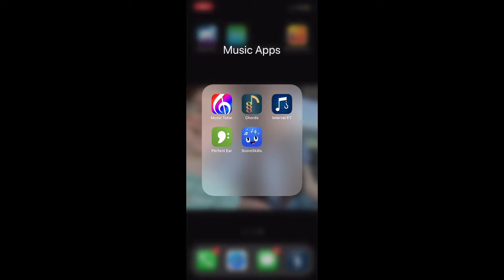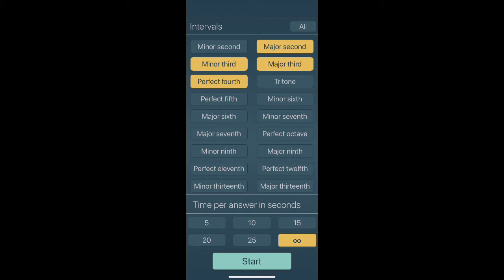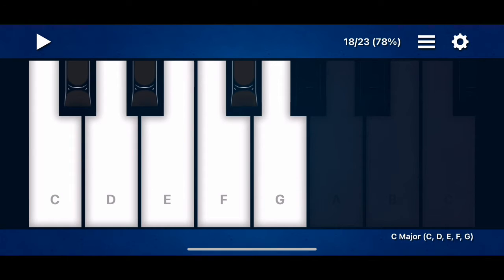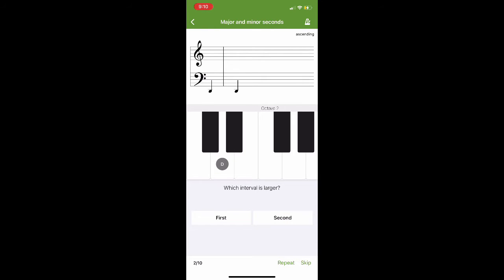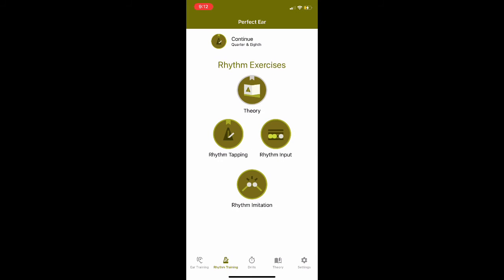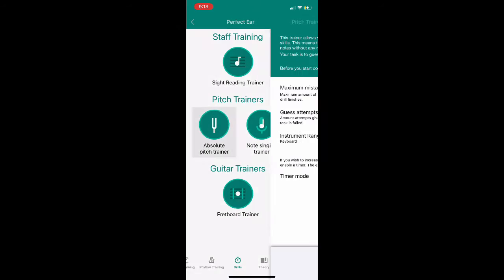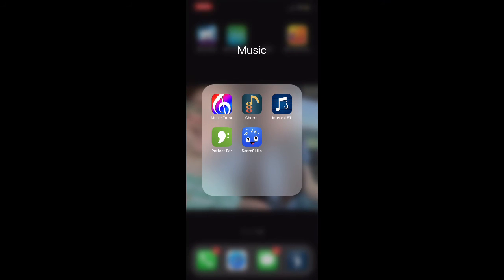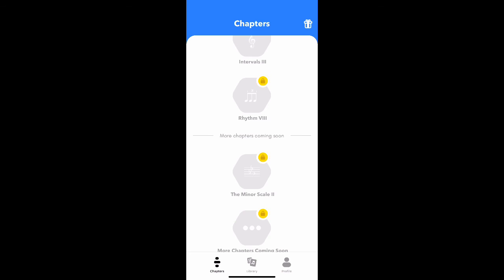Music App Presentation